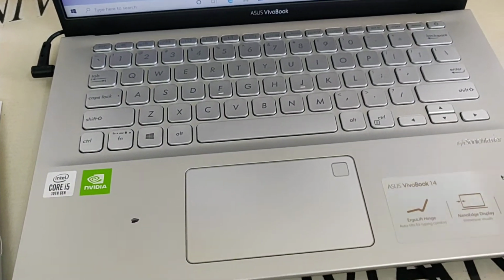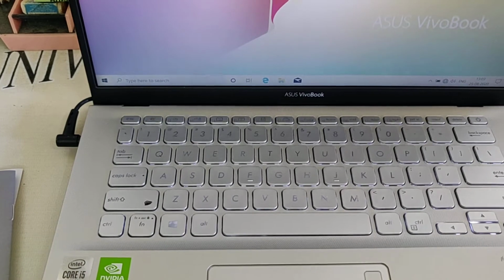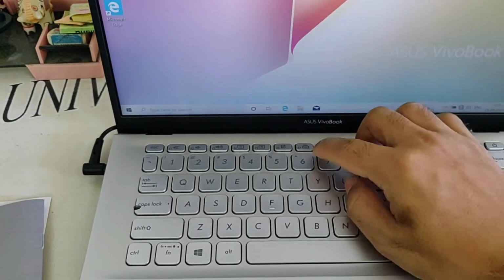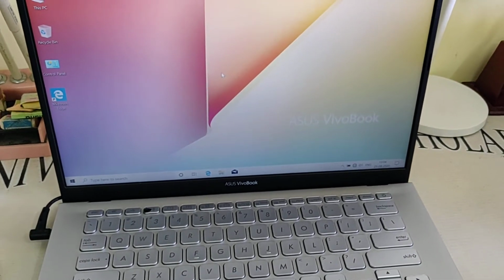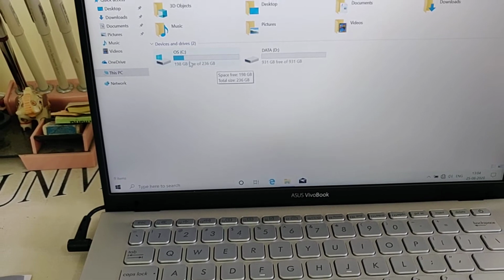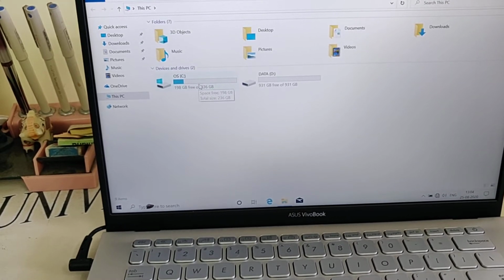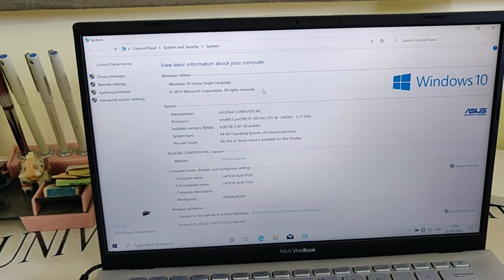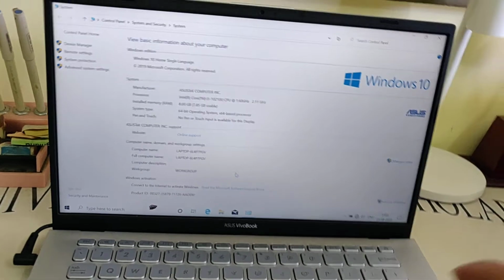Pros and Cons of Asus Vivo Book 14